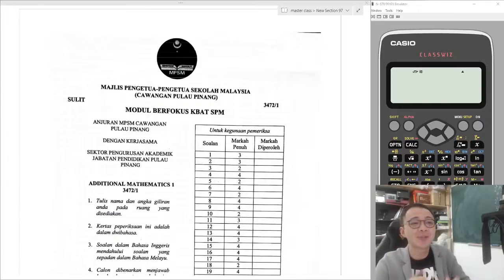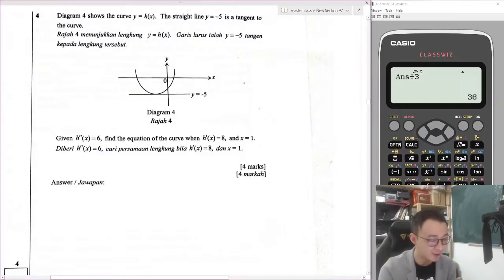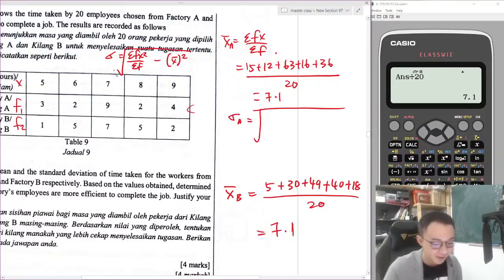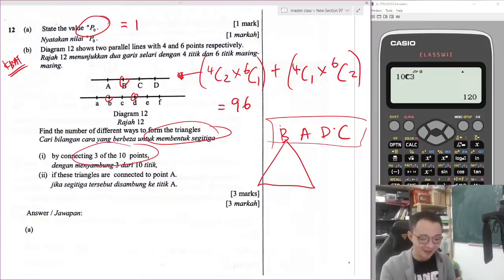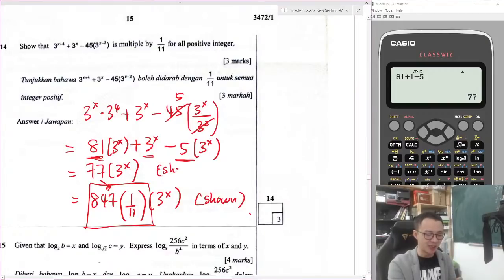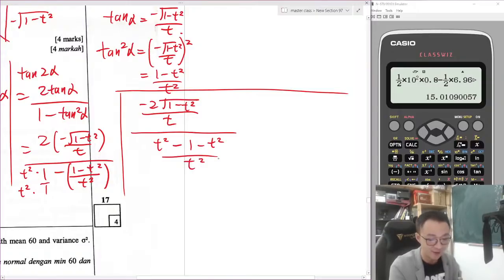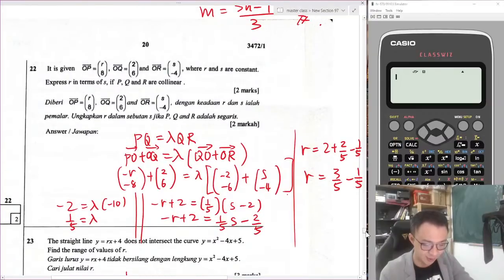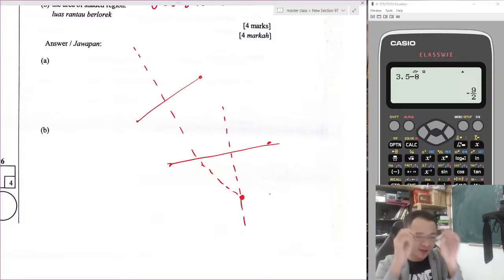Public Seminar - Penang 2020 - AM - P1